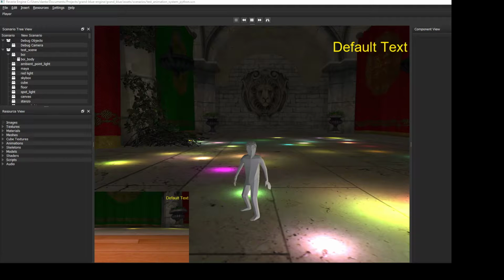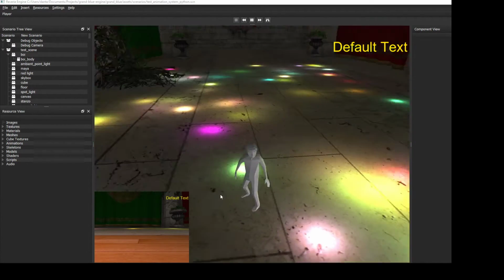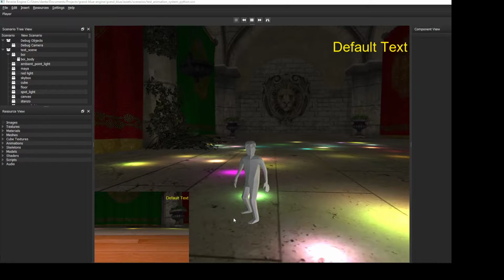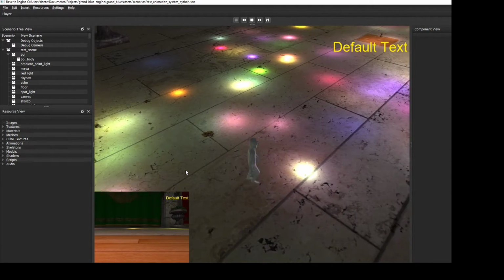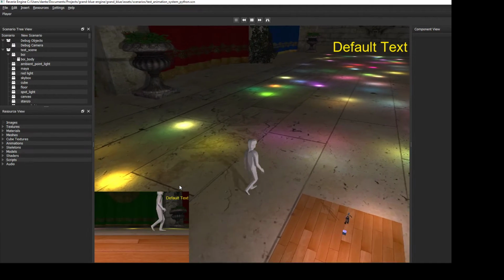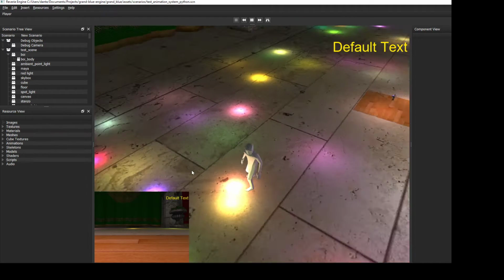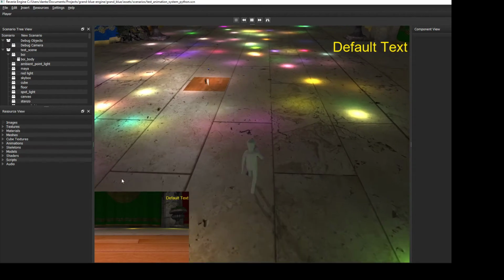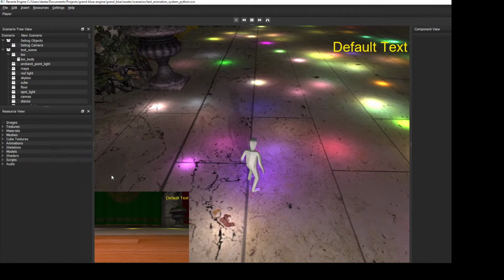Animations Part 3: Electric Boogalee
Hey folks, today I got back to working on animations after migrating my build system and refactoring my entire interface for Python binding! It's getting there.